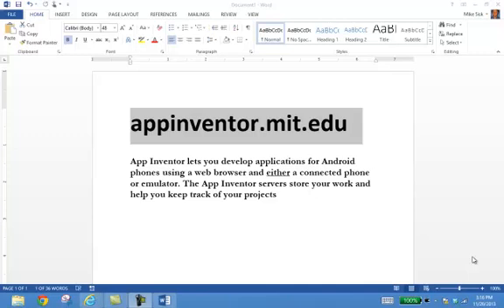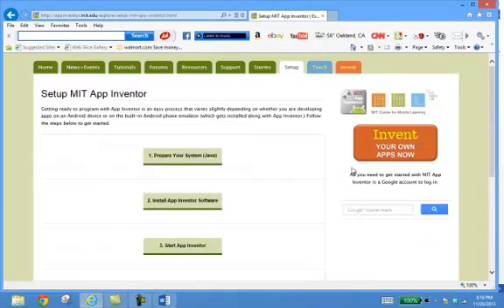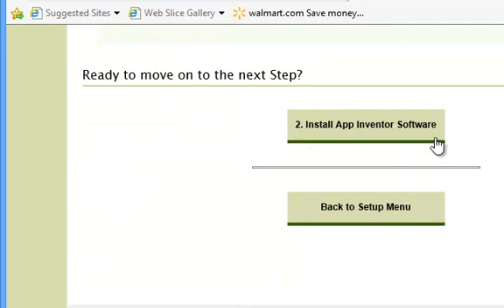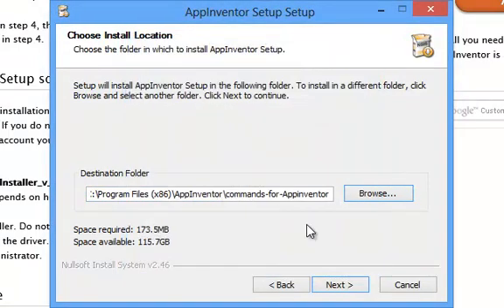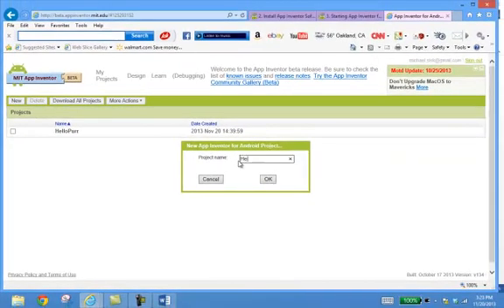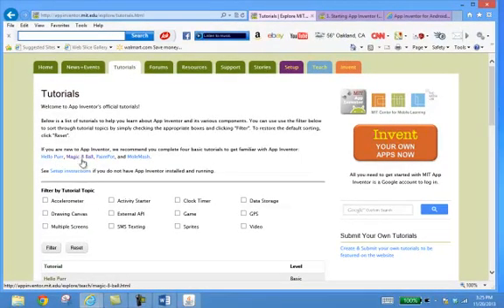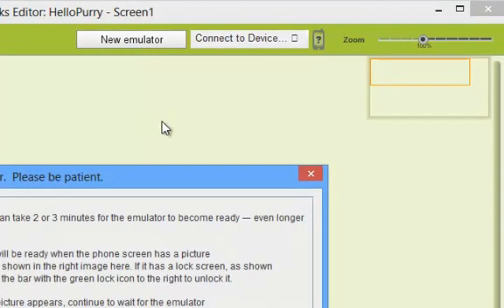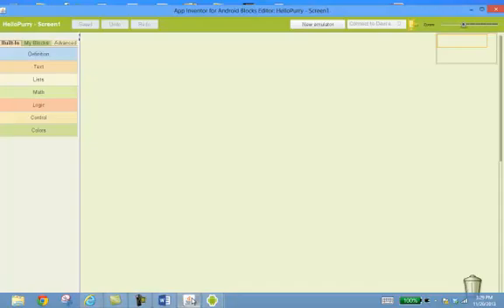Setting Up App Inventor